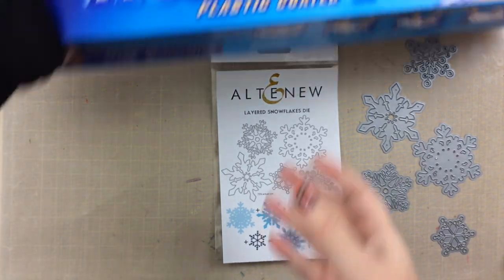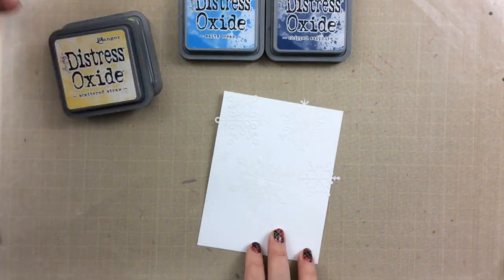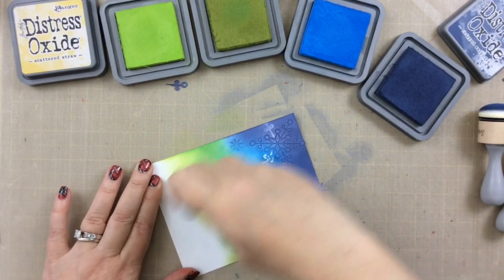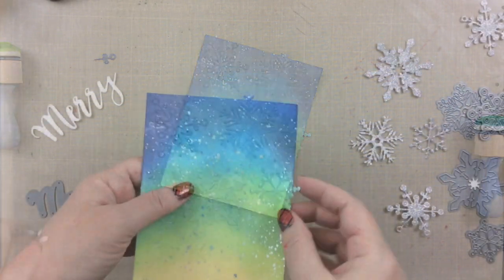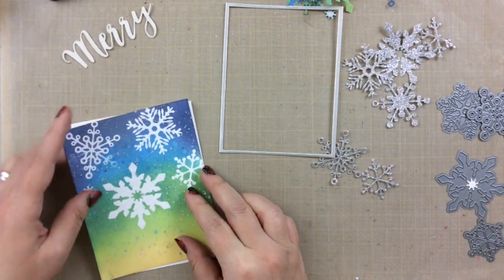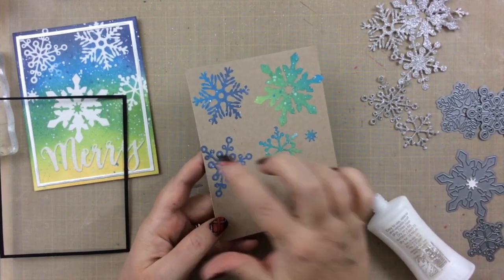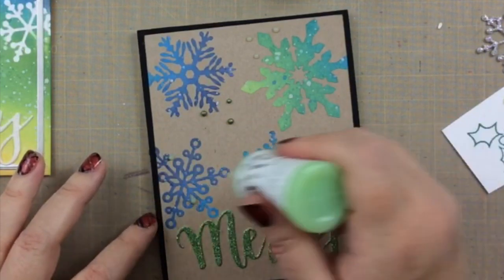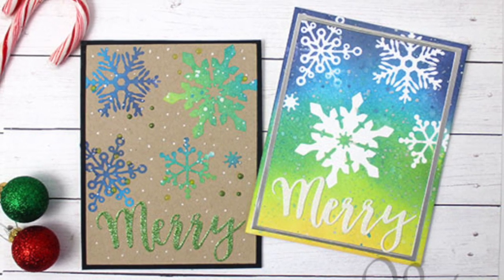What?! Freezer paper Snowflakes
Who ever thought to use kitchen Freezer Paper in the craft room?! Create two cards with one set of Freezer Paper snowflakes.

• Reynolds Freezer Paper Plastic Coated 50 Sq Ft (Pack of 1)
[ Amazon US ]

• Lawn fawn - 8.5 x 11 Cardstock Pack - Spring Sparkle
[ Amazon US ]

[ Amazon US ]

[ Amazon US ]

[ Amazon US ]

[ Amazon US ]

[ Amazon US ]

[ Amazon US ]

[ Amazon US ]

• Ranger Ink - Tim Holtz - Distress Oxides Ink Pads - Scattered Straw

• Sakura 37488 3-Piece Gelly Roll Blister Card Medium Point Gel Ink Pen Set, White
[ Amazon US ]